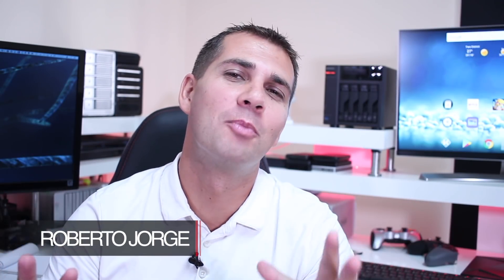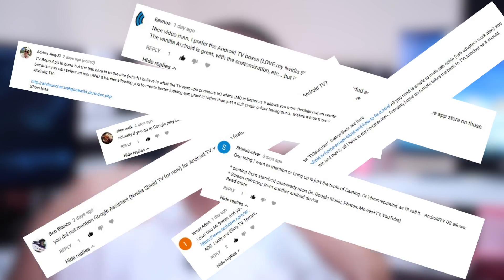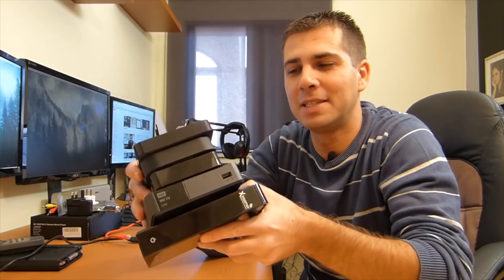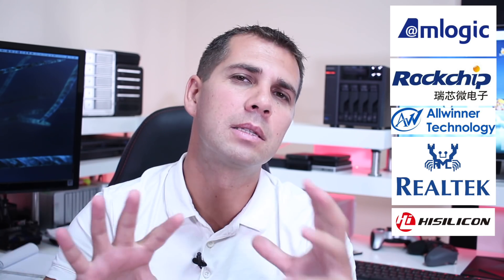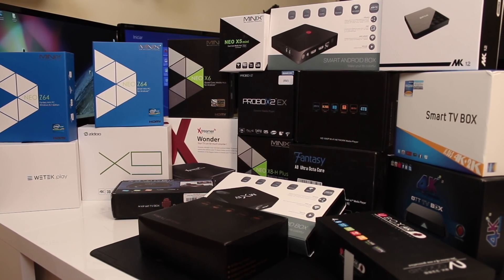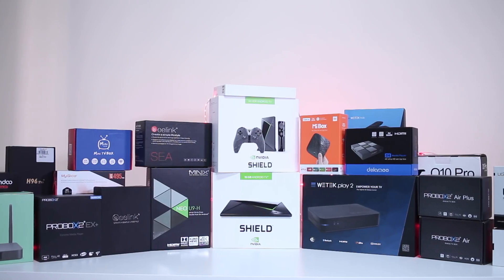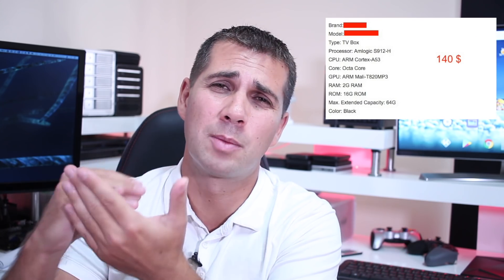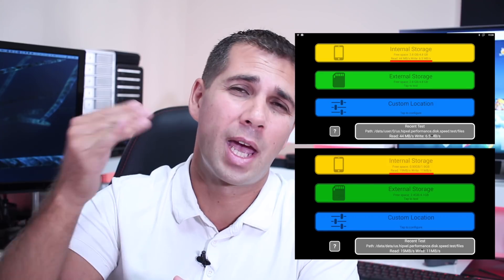WHAT HARDWARE TO CHOOSE WHEN BUYING A ANDROID TV BOX ?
Episode 5: WHAT HARDWARE TO CHOOSE WHEN BUYING A ANDROID TV BOX ?

In this series of videos we will try to help you to decide which is the Best Android TV Box for each one of us.

✅ SUGGESTED VIDEOS  ✅

✅ RECORDING GEAR: ✅